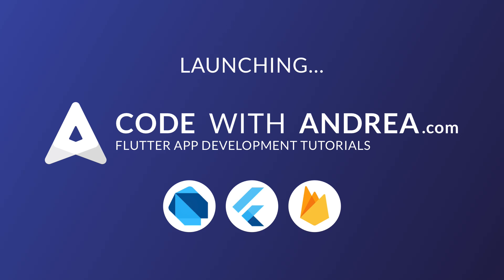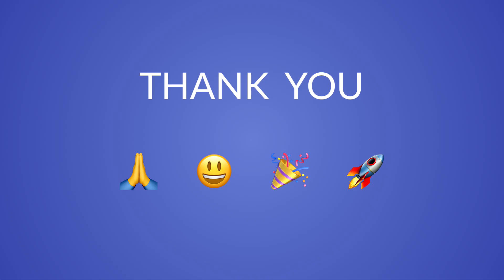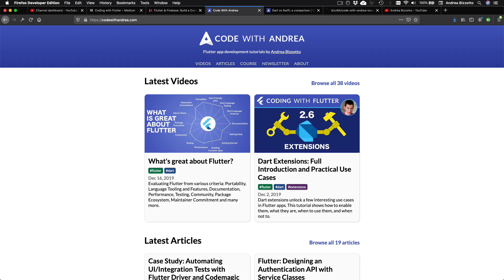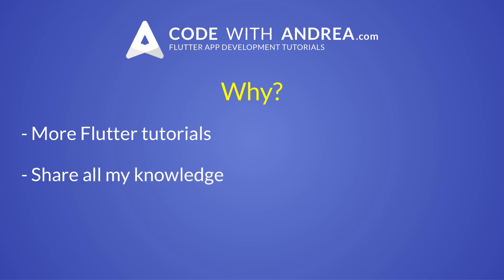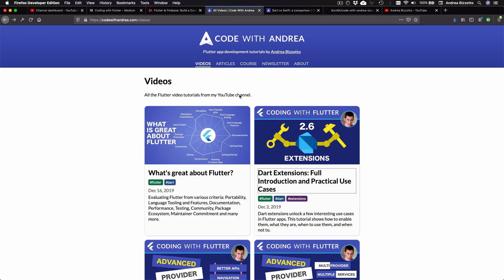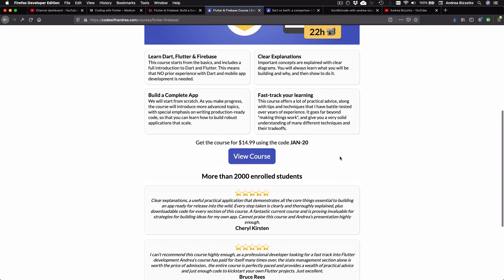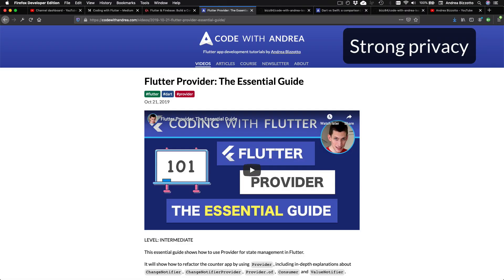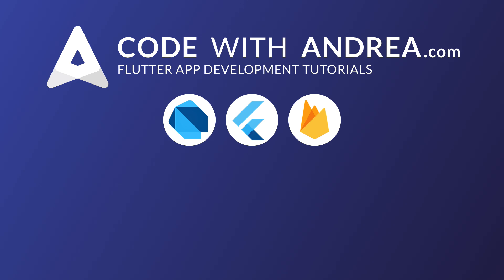Channel Update - Launching CodeWithAndrea.com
Launching CodeWithAndrea.com, a brand new platform that will contain all my app development tutorials under one roof.

This new responsive website is fast., free for everyone (no sign up required), and Javascript-free (apart from the embedded YouTube videos 😉).